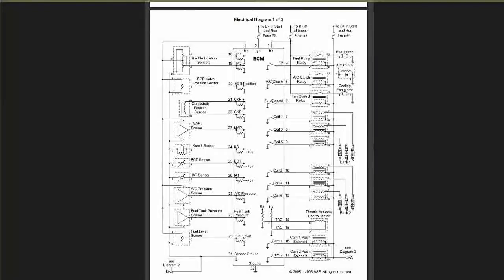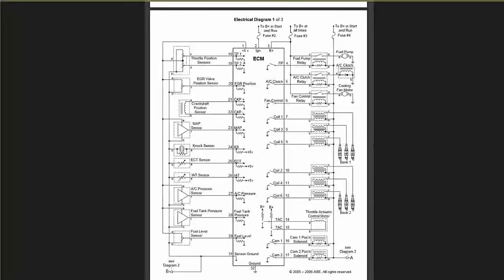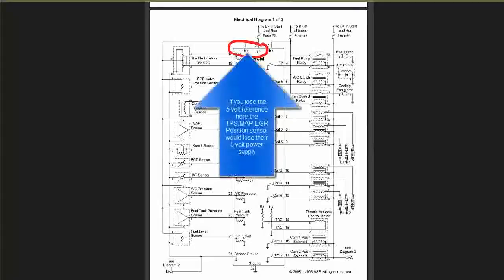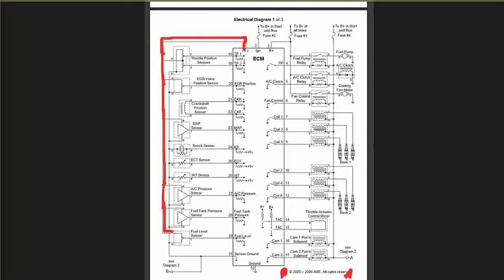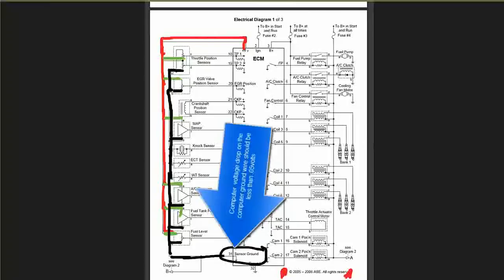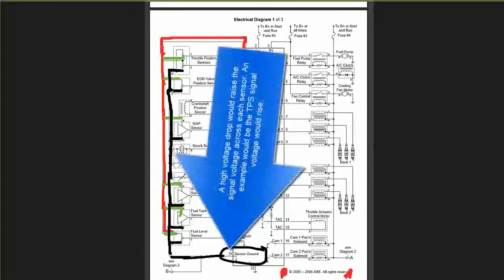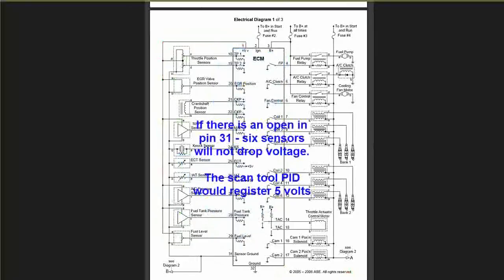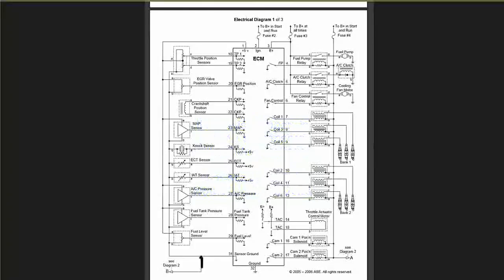FREE ASE L1 PREP, THE COMPOSITE VEHICLE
FREE ASE L1 PREP, THE COMPOSITE VEHICLE, this is one of several explanations on the composite vehicle for ASE L1 Test. This course is also taught in my BAR Specified Repair Smog License course. If you are looking to become a smog technician look into Abram Friedman Occupational Center.
I also have a FREE ASE PREP Website if you are looking into getting your ASE Certifications.
Nate Davis
Nate Davis Emission/Engine Performance Instructor
natesmoggdogg
smoggdogg